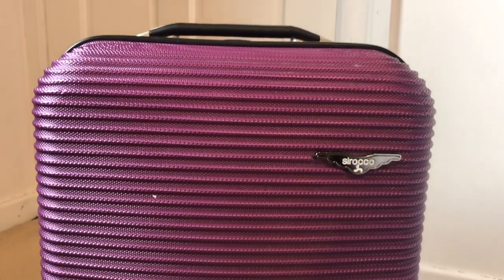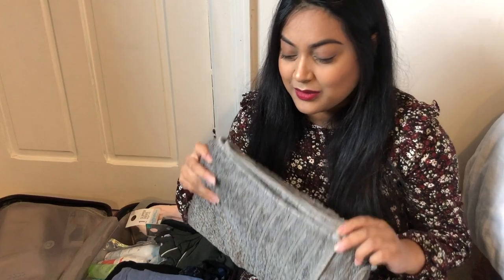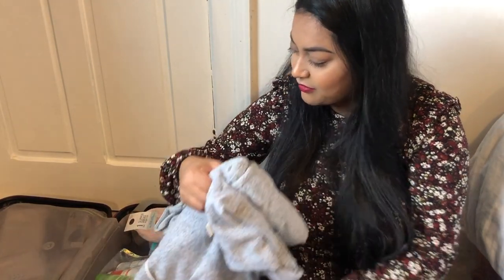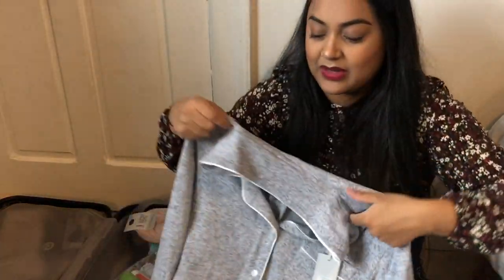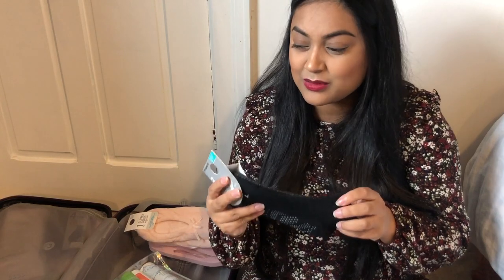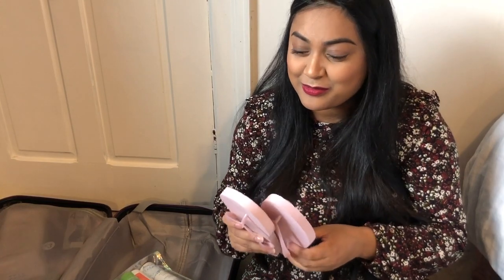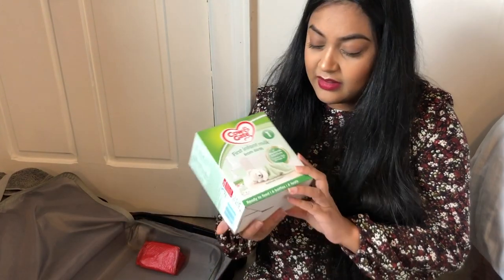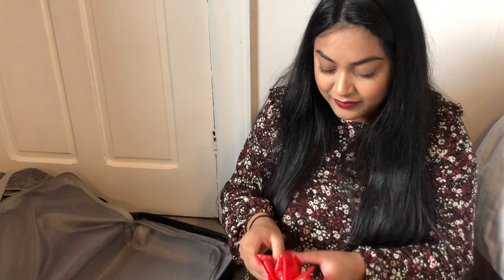What's In My Hospital Bag? 🏥 l First Time Mum UK 2021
Hi guys,

It's not long now and we have been busy preparing for baby boys arrival!! How exciting 😁. I thought I would share everything that I have packed in my hospital bag in preparation for the big day. Of course I have no idea what kind of labour I am going to have so have probably packed more than what I'll need. Please pray that we continue to have a happy and healthy pregnancy, labour and baby of course!!

Need help with your visa application? I am now offering my services.

ITEMS PACKED FOR ME
Maternity Notes
Towel x1
Dress Gown x1
Pyjama's x2
Leggings x1
Longline T-Shirt x1
Maxi Dress x1
Non-Slip Socks x2
Slippers x1
Flip Flops x1
Full Briefs (4 pack)
Maternity Bras x2
Disposable Nursing Pads x5 pairs
Nipple Cream x1
Cooling Pads x5
Adult Diapers x9
Perinial Spray x1
Empty Bottle x1
Makeup Wipes (1 pack)
Toilletries
Makeup
Flannel x1
Cooling Spray x1
Bottled Milk (6 pack) - packed for baby

PACKED IN BABY'S BAG
Face Masks x6
Hand Sanitiser x1
Antibacterial Wipes (1 pack)
Paracetamol (1 pack)
Mini Fan
Bluetooth Speaker
Power Bank
Charging Cables

ITEMS PACKED FOR HUSBAND
T-Shirt x1
Underwear x1
Socks x1
Flip Flops x1

SNACK BAG (packed in separate bag)
Lucazade Sport x4
Pringles x2
Cereal Bars (1 pack)
Chocolate Bars (2 packs)
Chocolate Biscuits (1 pack)
Sweets (2 packs)